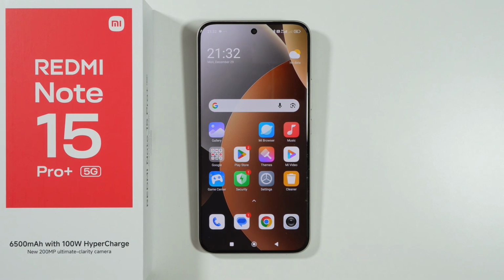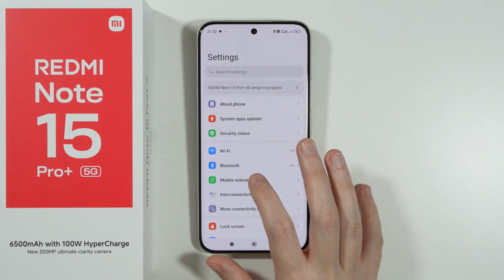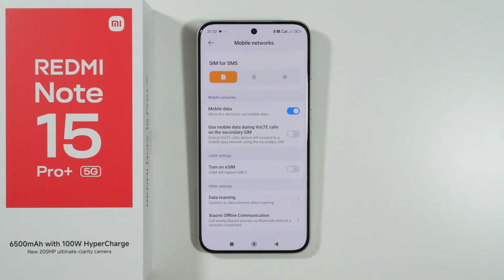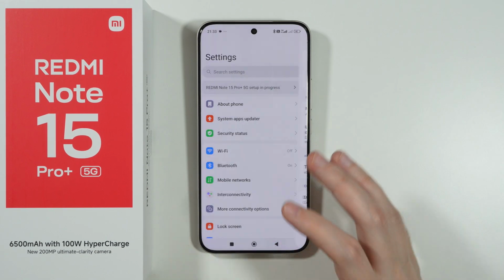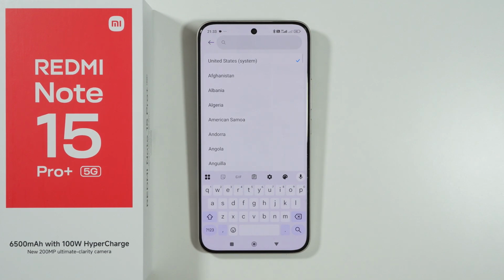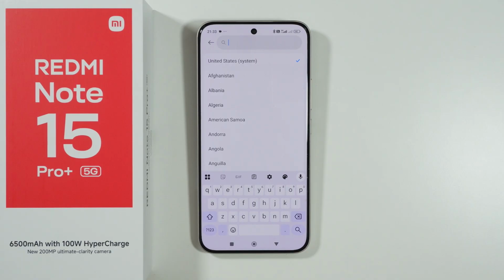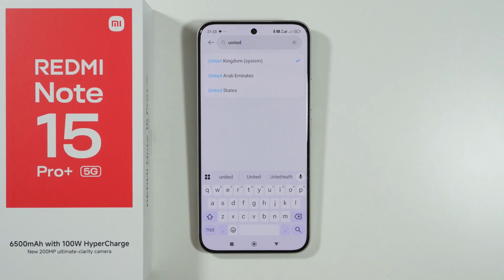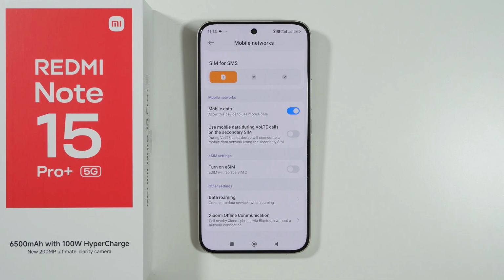Redmi Note 15 Pro/Pro+ 5G: How to Fix Missing eSIM Option (Can't Set Up eSIM)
In this video, I'll guide you through the steps to fix the missing eSIM option on your Redmi Note 15 Pro/Pro+ 5G. If you're struggling to set up eSIM, this tutorial will help you troubleshoot the issue and ensure your device is ready for eSIM activation. Follow along as we explore the settings and potential solutions to get your eSIM up and running smoothly.